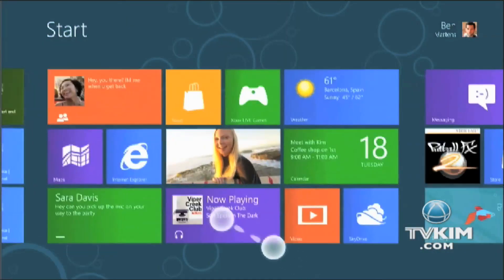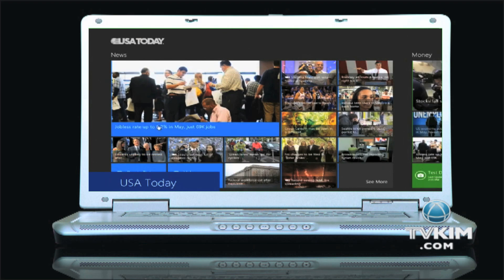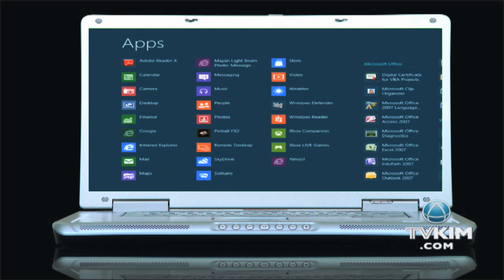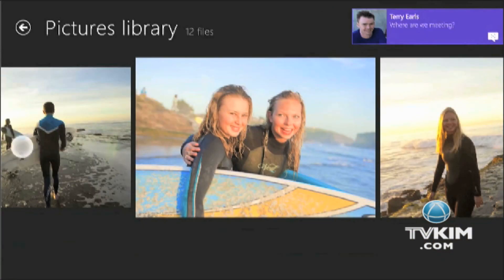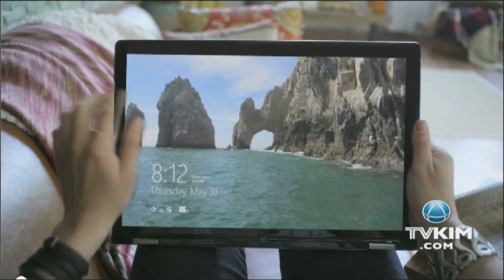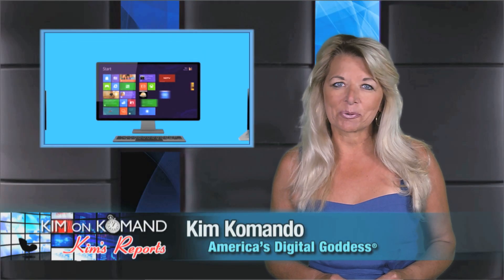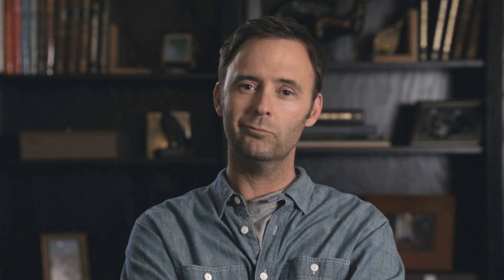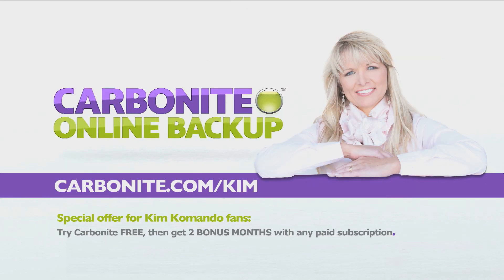Windows 8 Preview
Windows 8 is almost here! Is it any good? Here's the inside scoop.